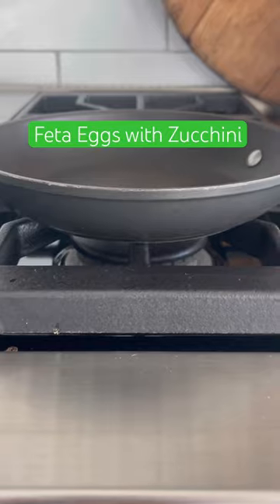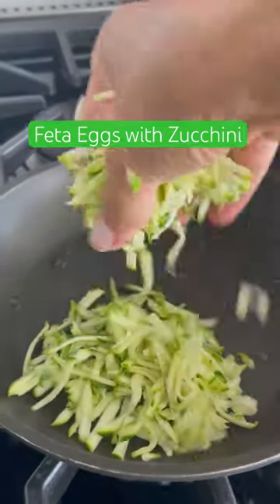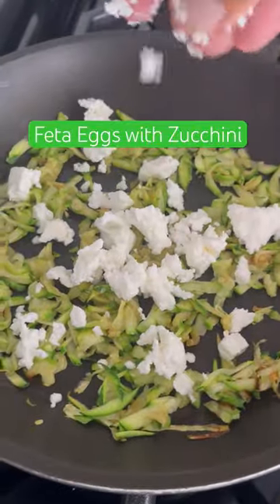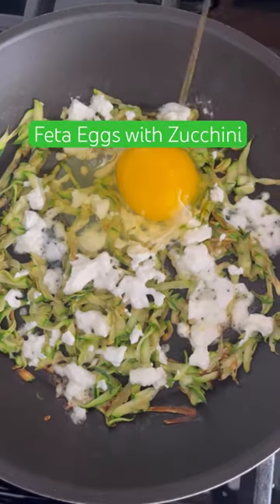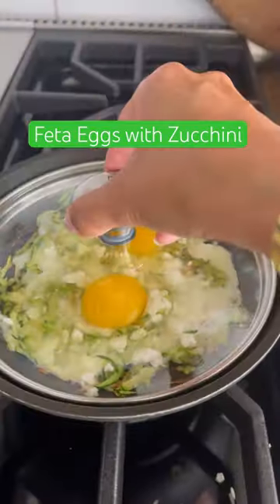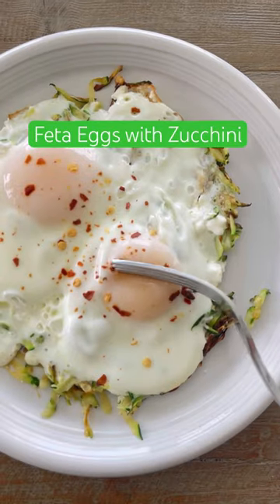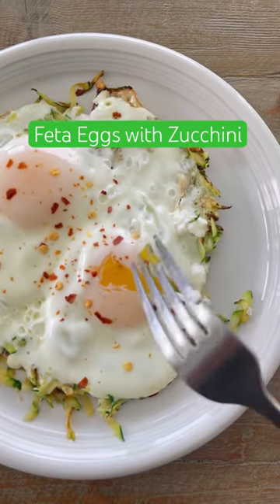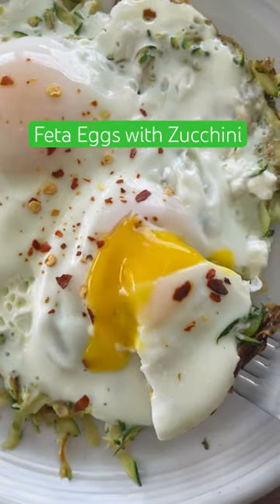Feta Eggs with Grated Zucchini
Viral Feta Eggs with added zucchini - delish! Print recipe